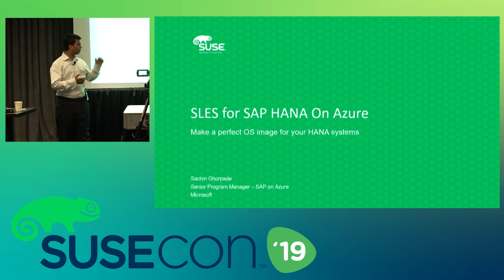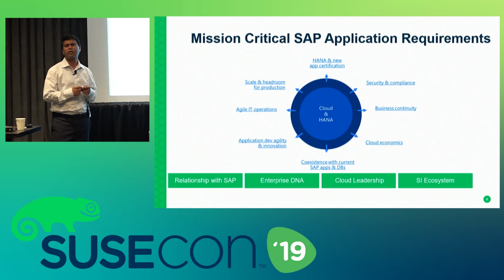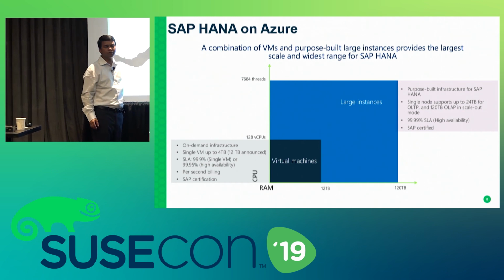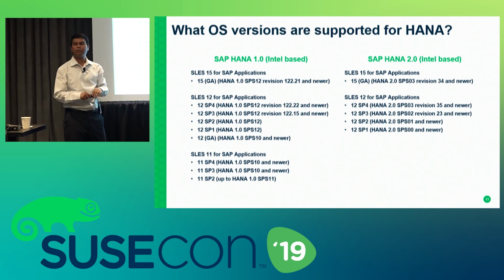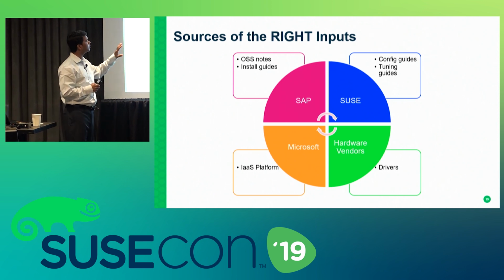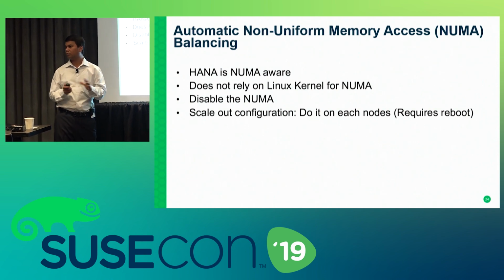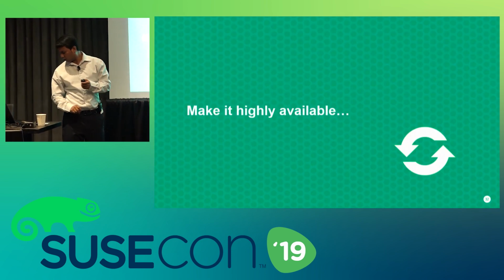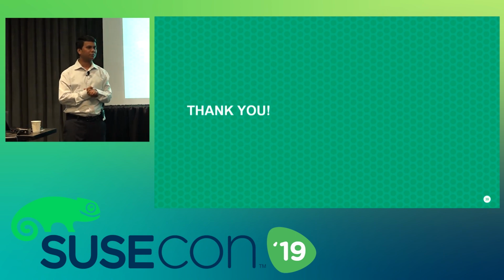CAS1086 SLES for SAP HANA On Azure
This case study session was delivered at SUSECON in April 2019, in Nashville, TN.
Abstract: Looking for your HANA infrastructure to perform optimally? Join this session to learn:
How to build and configure the SLES for SAP image for HANA workload.
How to setup and configure the High availability for HANA using SUSE pacemaker.
Get the checklist to tune and optimally configure your SAP HANA On Azure infrastructure.